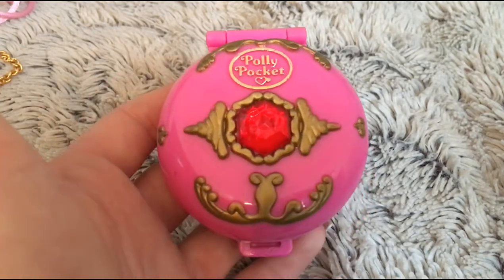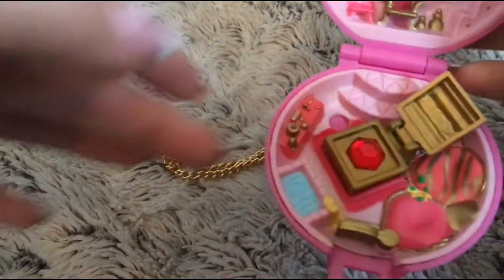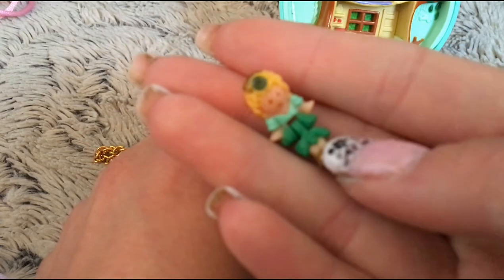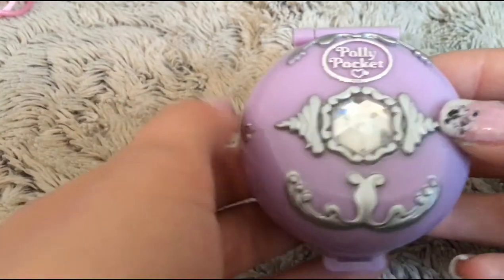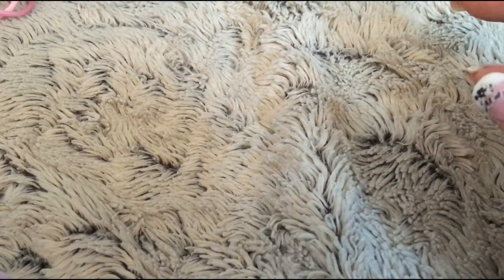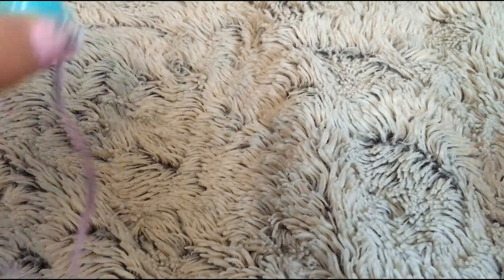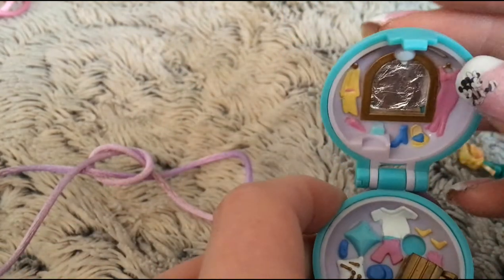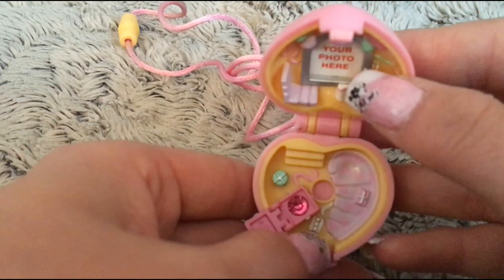Jewel Collection Polly Pocket 1992 from Bluebirdtoys/Mattel 90s toys Nostalgia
Video of the Jewel Collection from Polly Pocket Bluebird/Mattel from 1992 :)